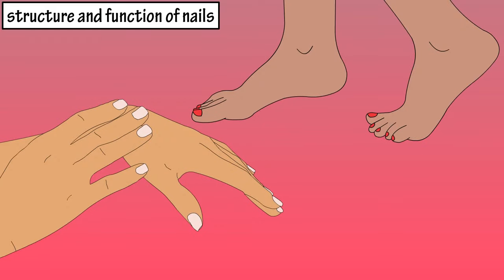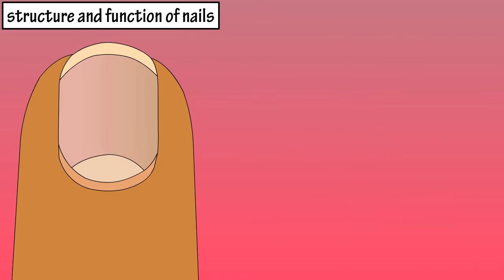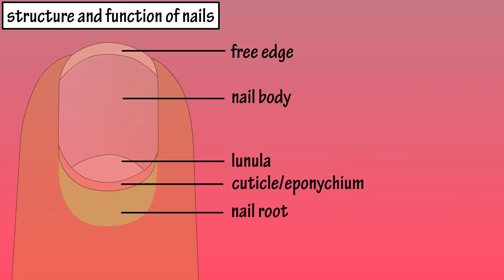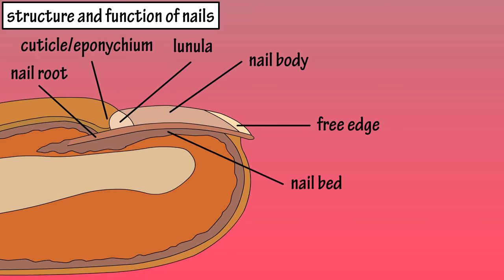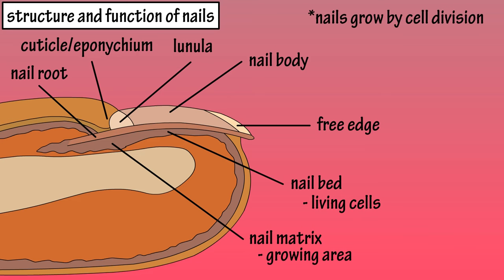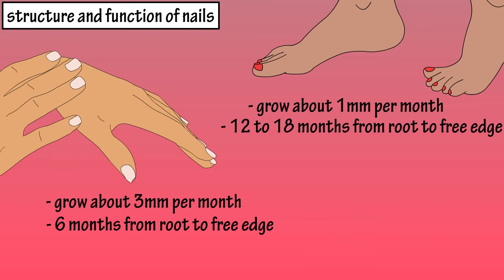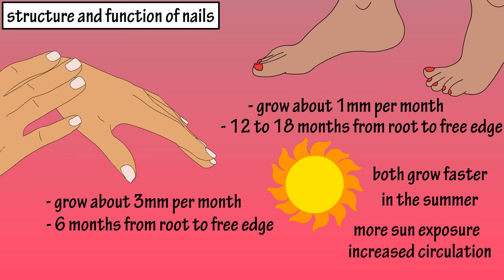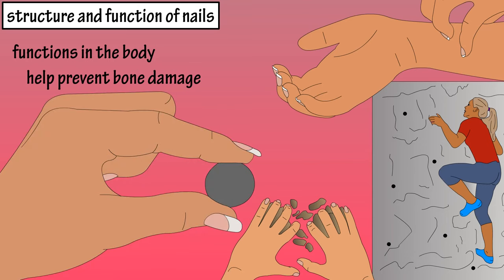Structure Of Nails - Function Of Nails - Anatomy Of Nails - Why Do We Have Nails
In this video we discuss the structure of fingernails and toenails.  We cover the different parts of nails and how nails grow.  We also discuss some of the functions of nails.

Transcript/notes

Nails

Both fingernails and toenails are made up of heavily keratinized epidermal cells.  Keratinized cells being cells that were once alive, but filled with the keratin protein as they matured, causing them to lose their organelles and die.

From the top view of a nail, the outermost whiteish part is called the free edge.  The next pinkish section is the nail body.  It has this pinkish color because of the blood flowing in the capillaries below it.  The lighter pink crescent shaped area of the nail is called the lunula.  The narrow band of skin that extends onto the nail body is called the cuticle or eponychium, and the nail root which is not visible extends inwards, under the skin towards the palm of the hand.

From the side view we see the sections we just mentioned, the free edge, the nail body, the lunula, the cuticle and the nail root.  The nail bed is located here, under the nail body, and it is composed of living cell layers.  Toward the palm of the hand, the nail bed thickens to form the nail matrix which is the growing part of the nail.  Nails grow by mitosis or cell division from beneath the lunula and root.  There is also a thickened part of the skin where the free edge of the nail hangs over called the hyponychium.

Fingernails grow about 3 millimeters per month, and toenails grow about 1 mm per month, and it takes about 6 months for a fingernail to grow from the root to the free edge and 12 to 18 months for a toenail to grow from root to free edge.  Both fingernails and toenails grow slightly faster in the summer it is believed that this is caused by more exposure to the sun and typically people are out and about, moving more, thus increasing circulation, producing more rapid nail growth.

Nails help to prevent damage to bones and the underlying soft tissue during certain movements such as kicking, jumping and catching.  They also function to help us dig, climb and scratch an itch, and fingernails also help in grasping things.

Timestamps
0:00 Cells of fingernails and toenails
0:14 Structure of nails
1:13 Fingernail and toenail growth
1:41 Functions of nails in the body